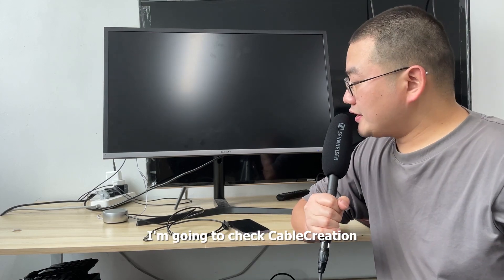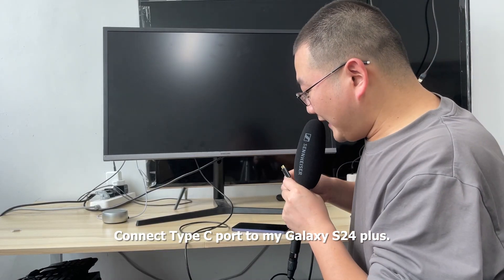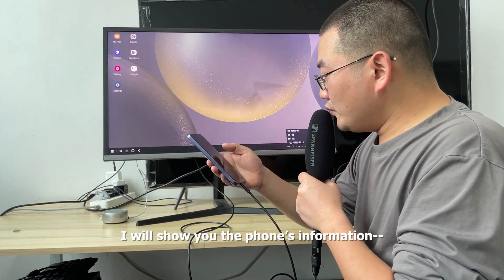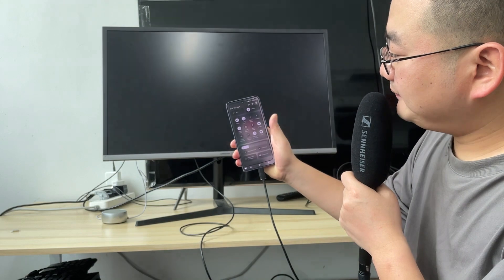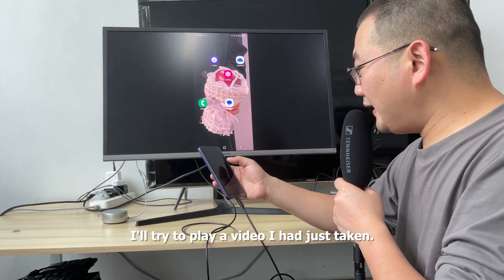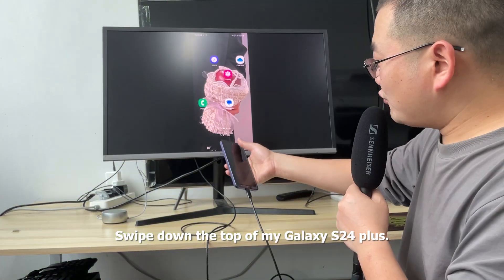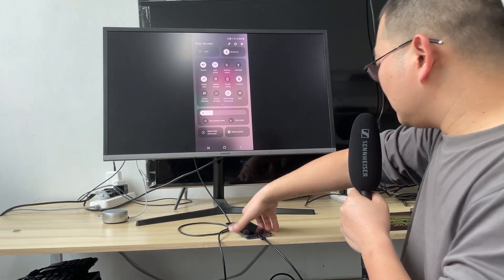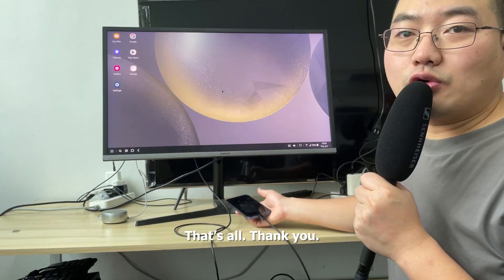How to connect my Samsung S24 to HDMI monitor?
Smart phone: Samsung S24+
Cable： CableCreation USB C to HDMI adapter cable
Result: I can connect my Samsung S24 plus to HDMI monitor via CableCreation cable.